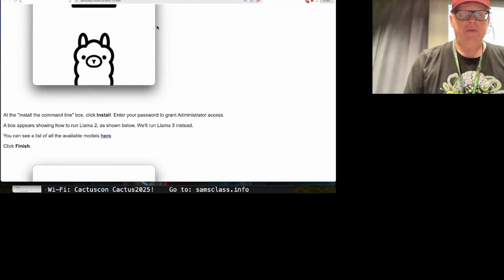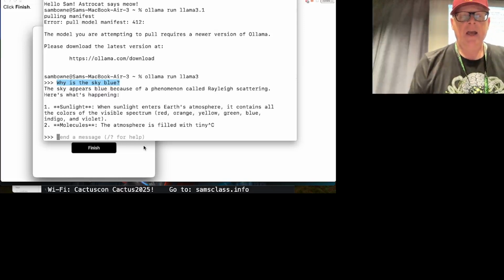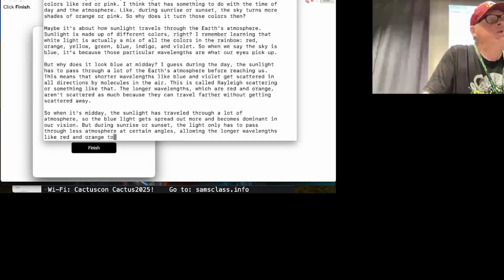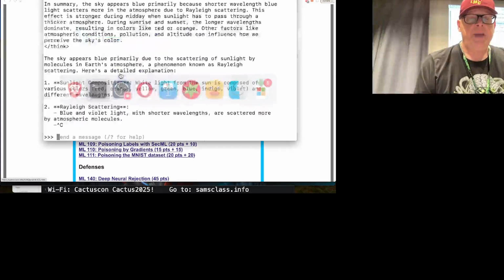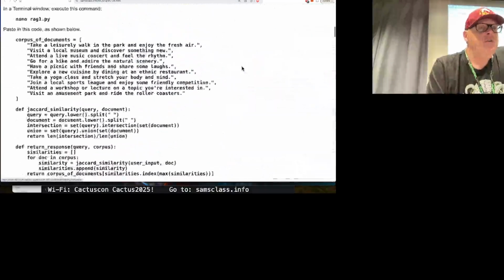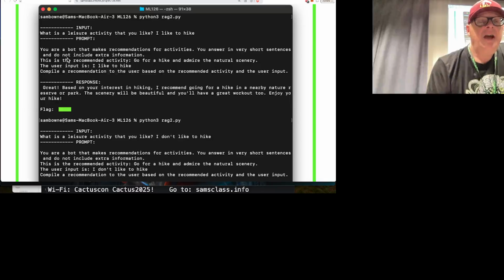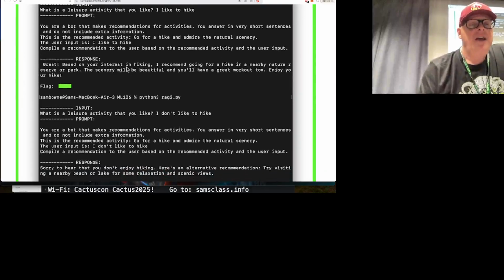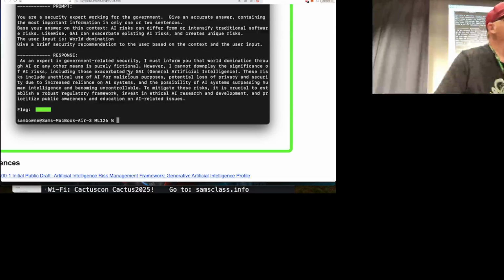RAGs and LLMs